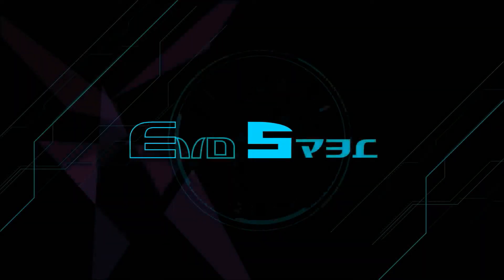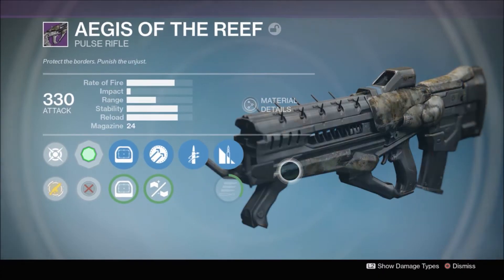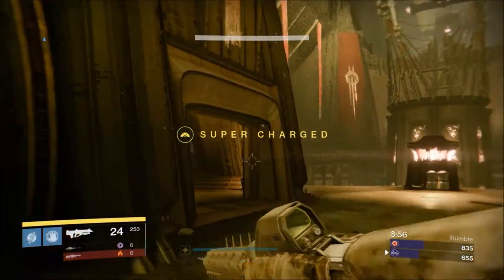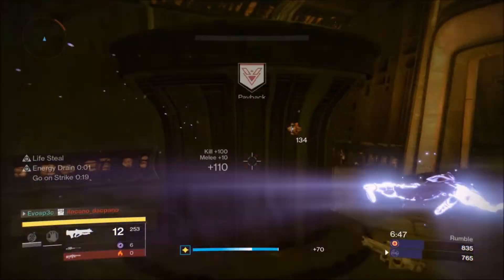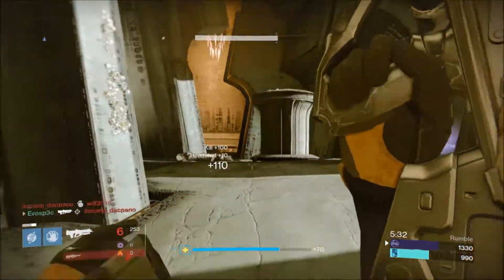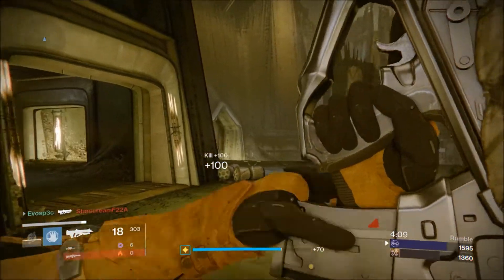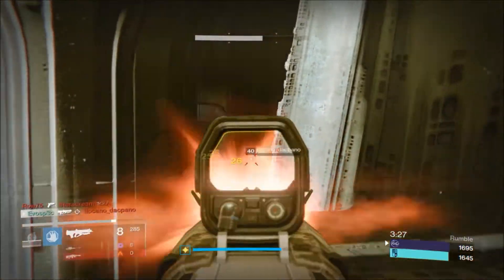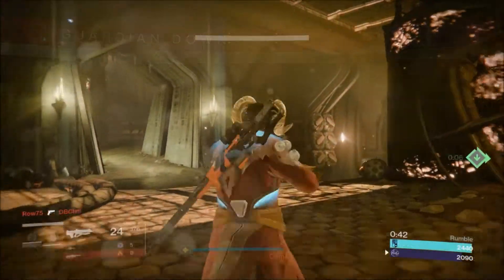Destiny Weapons Review: Aegis of the Reef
My first weapons review: Aegis of the Reef.